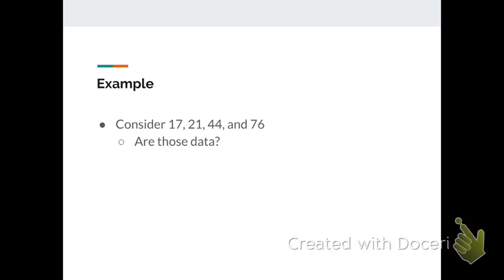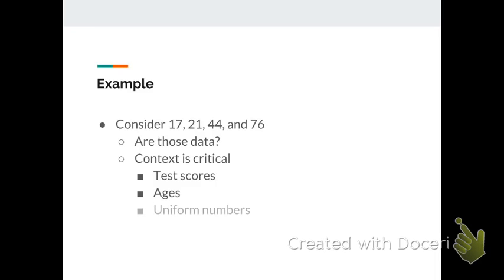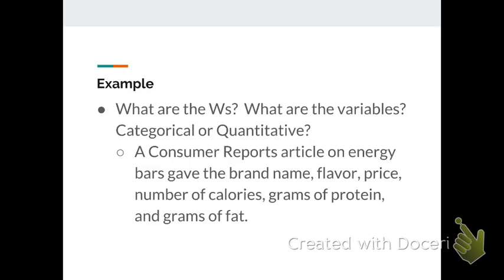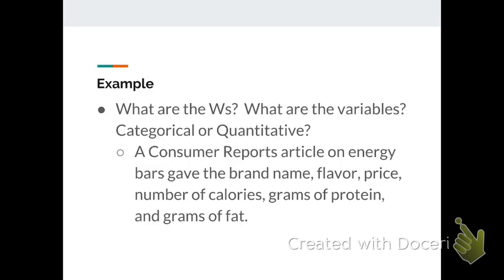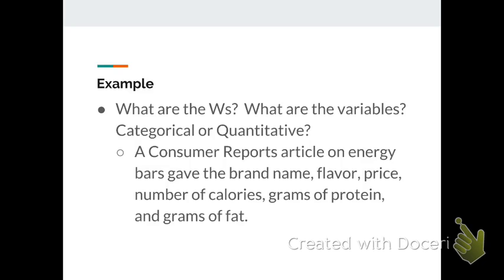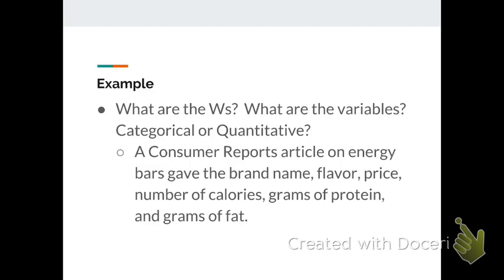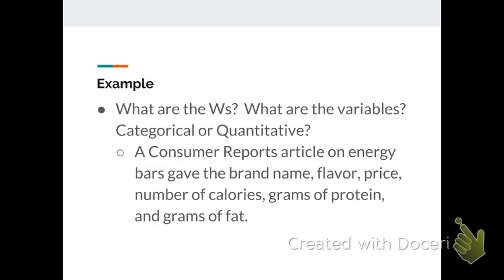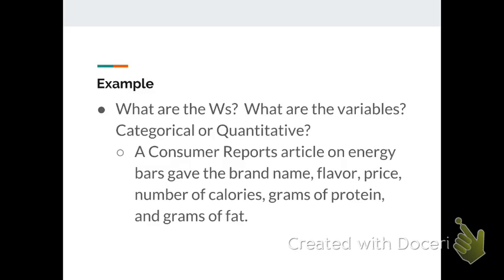Subjects and Variables S2.1